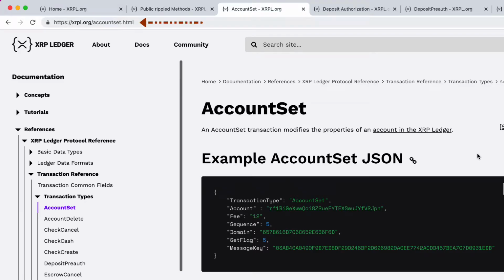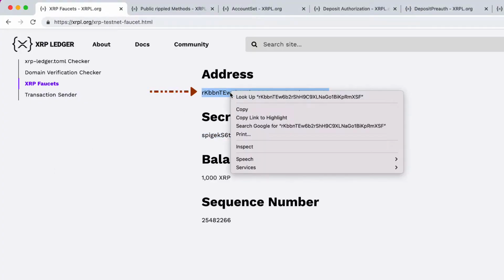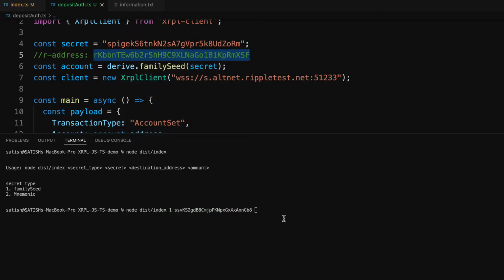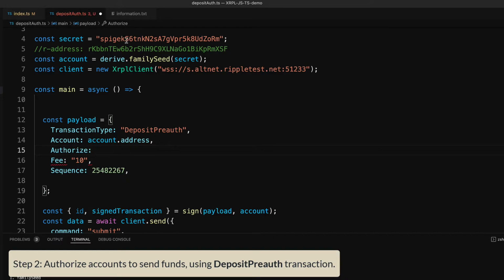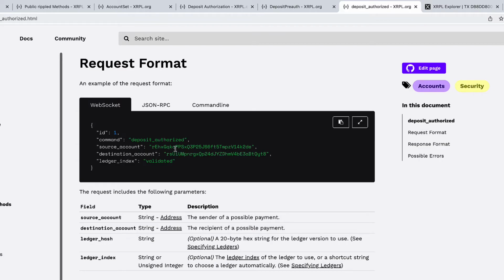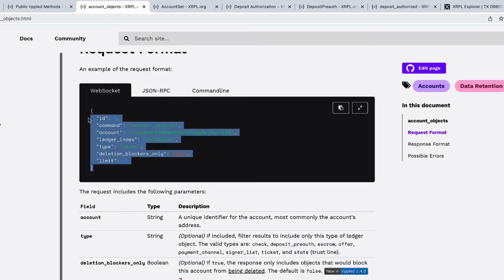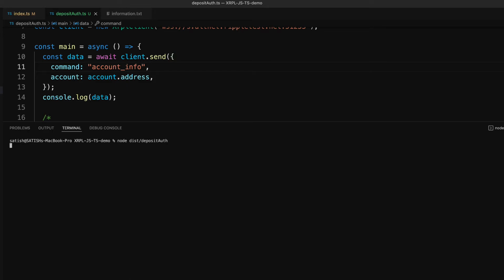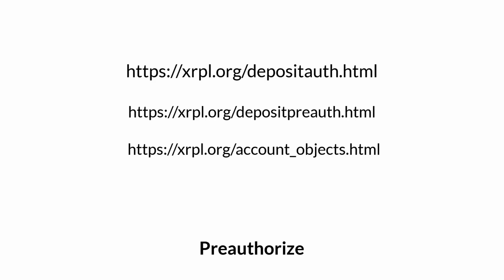25. Deposit Authorization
asfDepositAuth flag, if enabled, blocks all direct transfers from strangers, including transfers of XRP and tokens.

Topics covered
Accounts with asfDepositAuth flag enabled can only receive funds in 2 ways: 1. From preauthorized accounts. 2. By sending a transaction to receive the funds. Ex: By Finishing an Escrow.
Setting asfDepositAuth flag.
Preauthorizing accounts to receive funds from, using DepositPreauth transaction.
When you authorize an account, your owner count increases by one. When you unauthorize the previously authorized account your owner count decreases by one.
Client applications can use public API method deposit_authorized to see if an account is indeed authorized to send a transaction to particular XRPL account.
You can also use account_objects command to fetch all the accounts which are authorized to send payments to an account with asfDepositAuth flag enabled. And the LedgerEntryType is DepositPreauth.